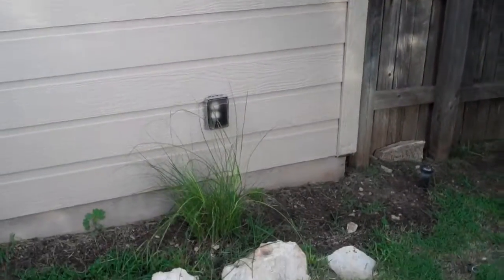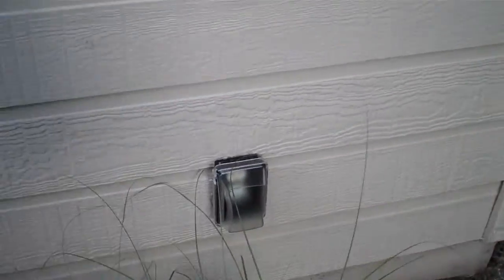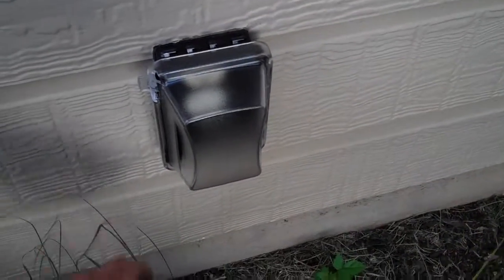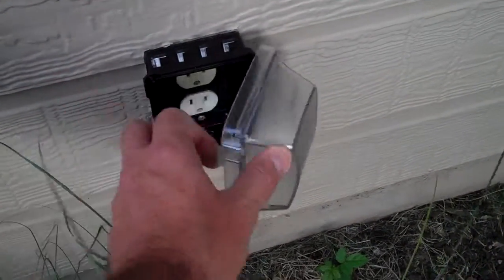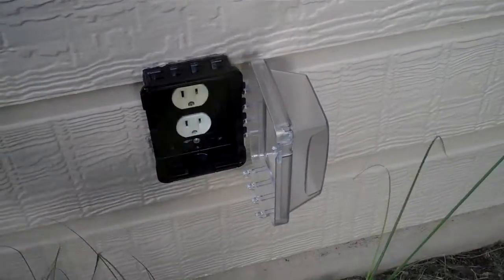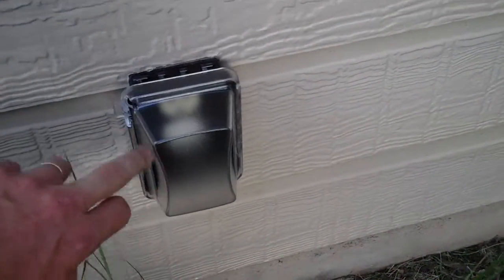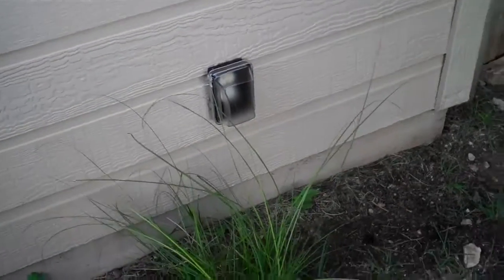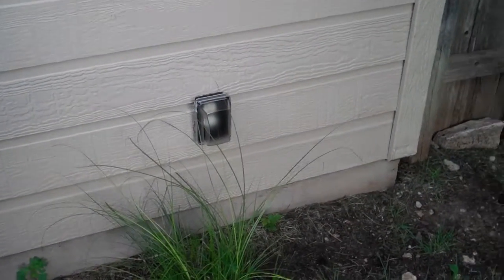Side of Garage Electrical Outlet Cover